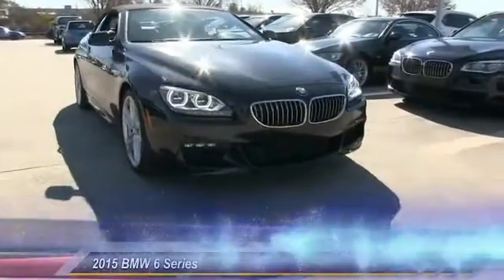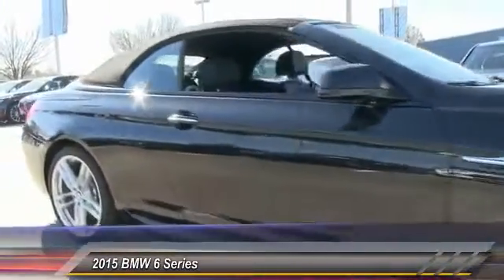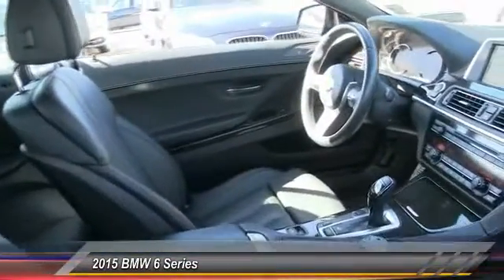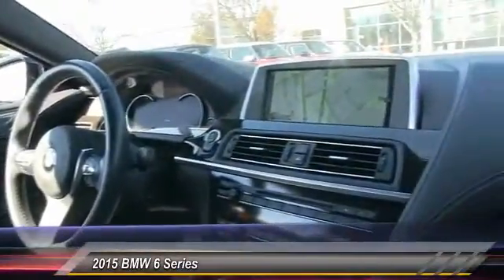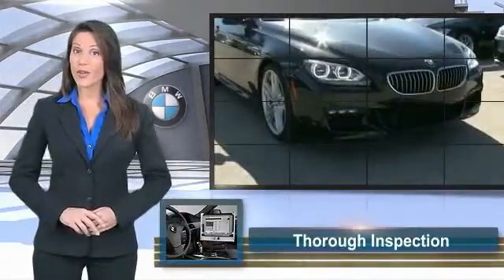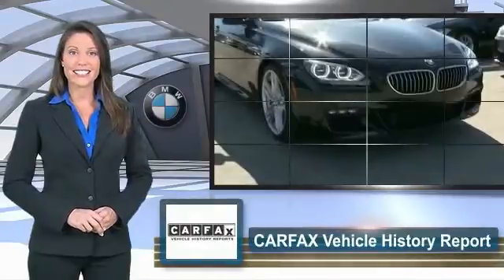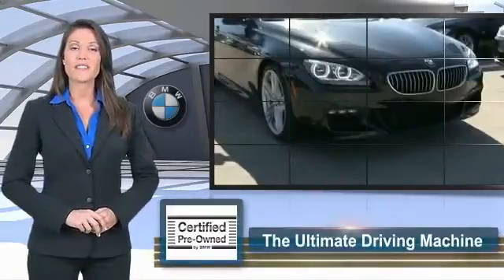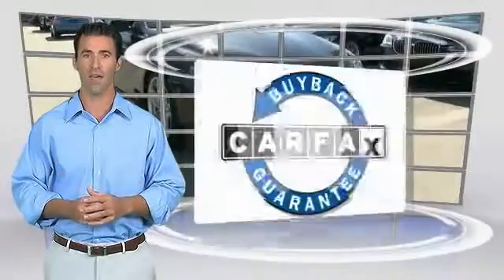2015 BMW 6 Series Baton Rouge LA 15B344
2015 BMW 6 Series 640i

Step into the 2015 BMW 640i! Fun. From the top down! A turbocharger further enhances performance, while also preserving fuel economy. This vehicle has achieved Certified Pre-Owned status, by passing BMW's rigorous certification process. With fewer than a thousand miles on the odometer, this vehicle is constructed with the discerning driver in mind. Comfort and convenience were prioritized within, evidenced by amenities such as: heated and ventilated seats, a power convertible roof, and power front seats. BMW made sure to keep road-handling and sportiness at the top of it's priority list. Under the hood you'll find a 6 cylinder engine with more than 300 horsepower, and for added security, dynamic Stability Control supplements the drivetrain. Our sales reps are extremely helpful knowledgeable. We'd be happy to answer any questions that you may have. Stop in and take a test drive!